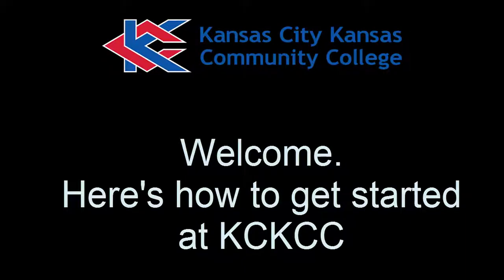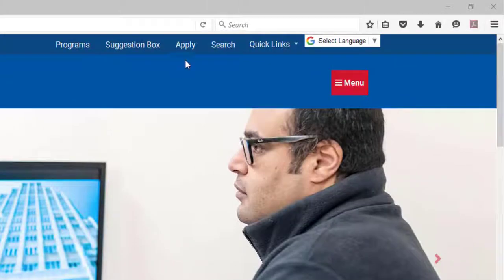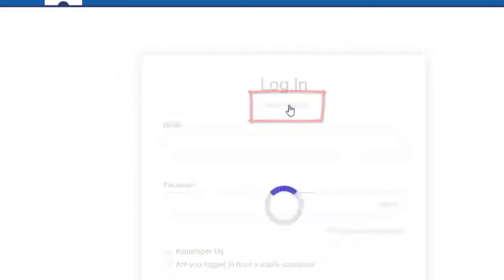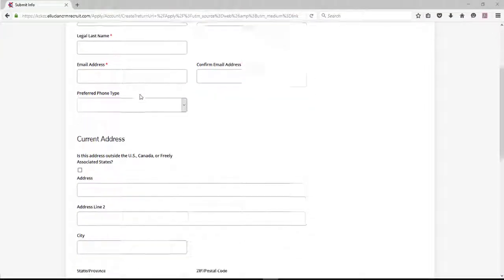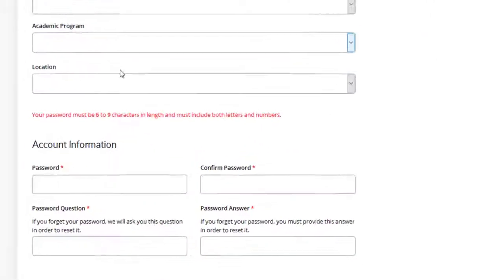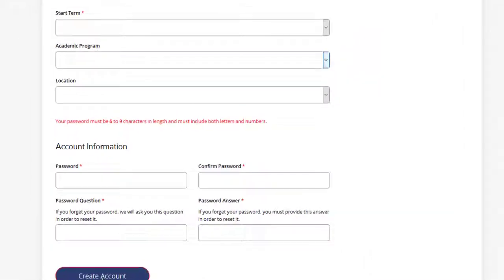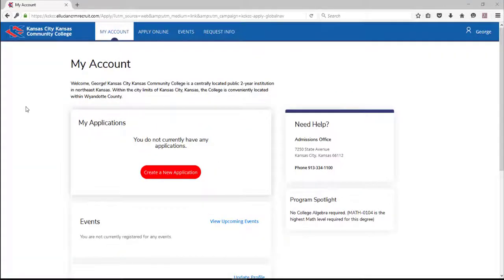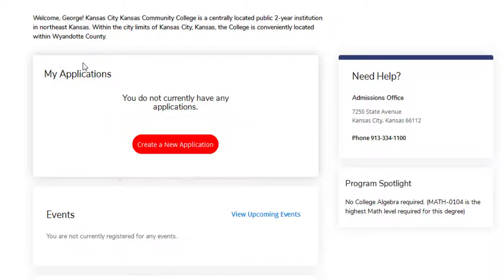NewCreate an Account